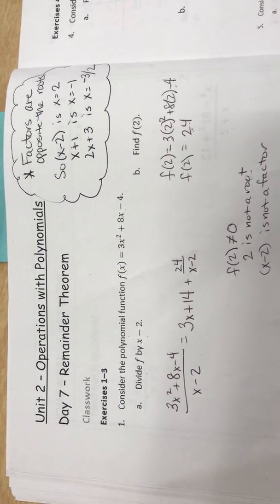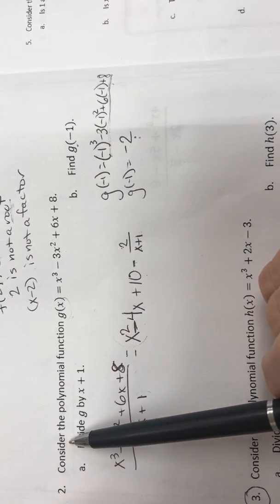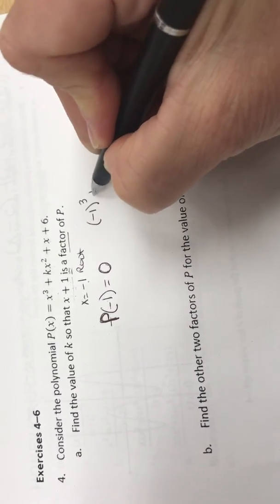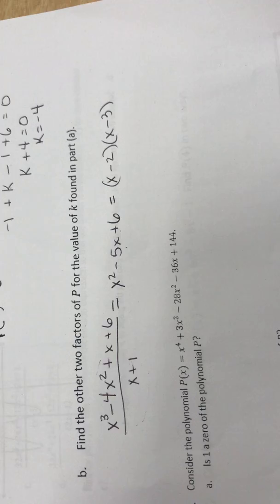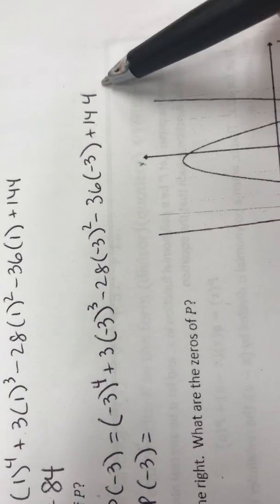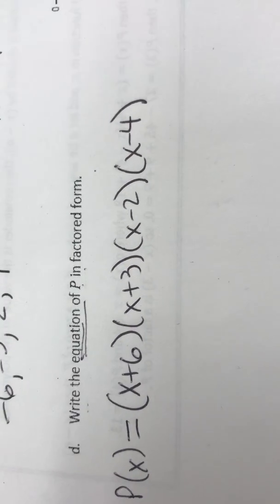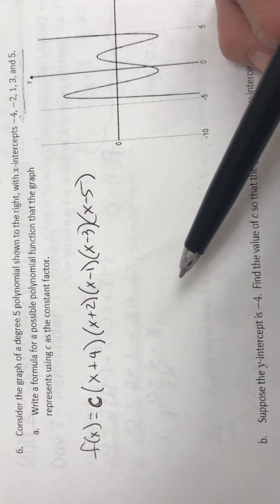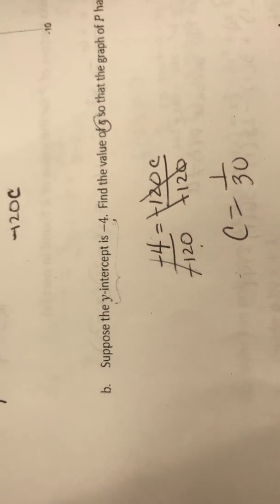CCALG2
Remainder theorem